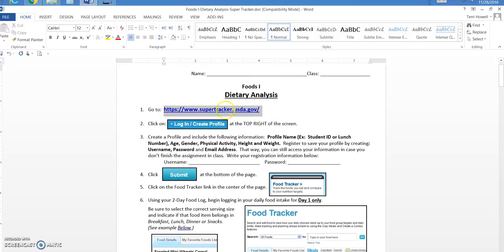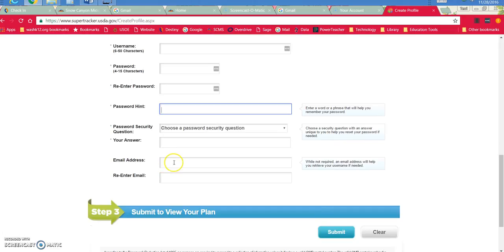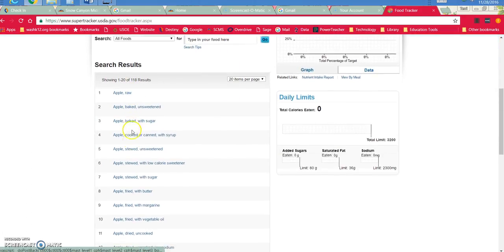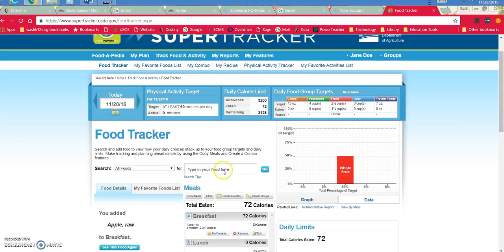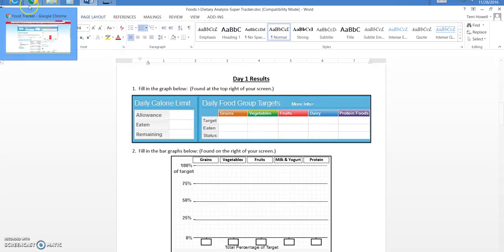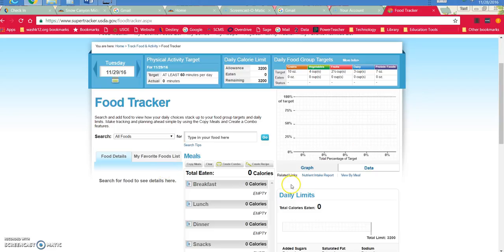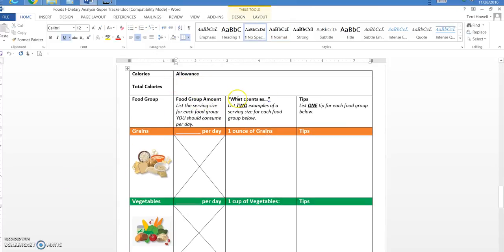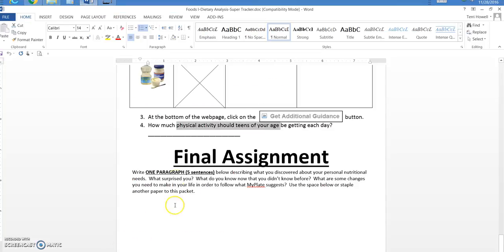How to Complete the Dietary Analysis Project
This video will walk you through the process on how to successfully complete the Dietary Analysis Project.